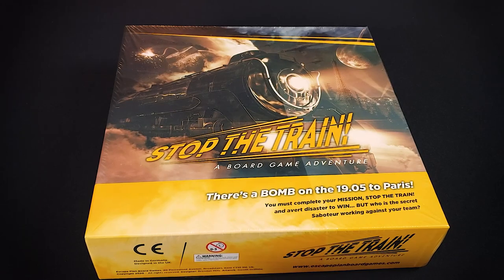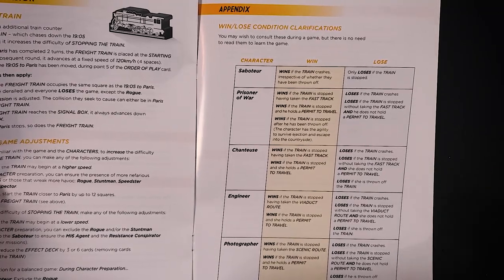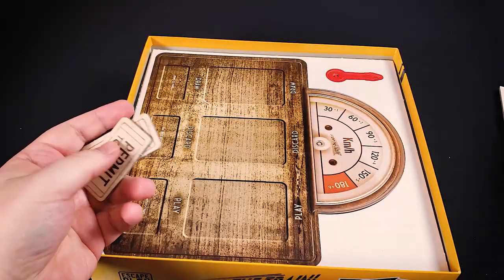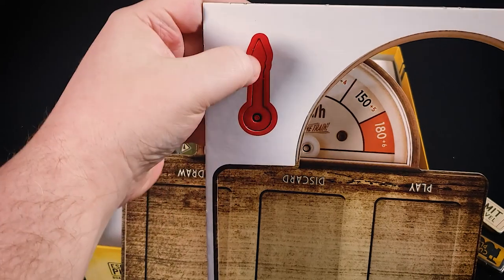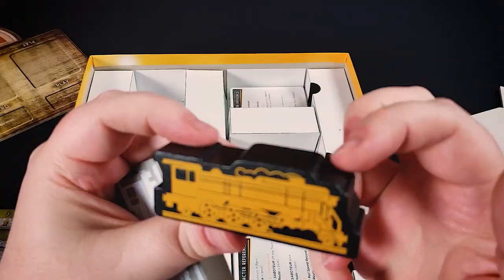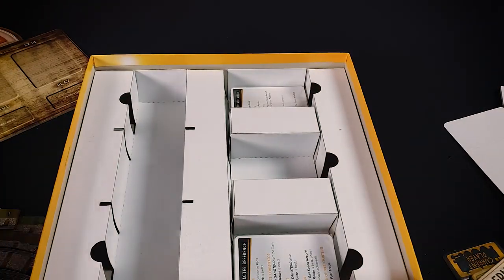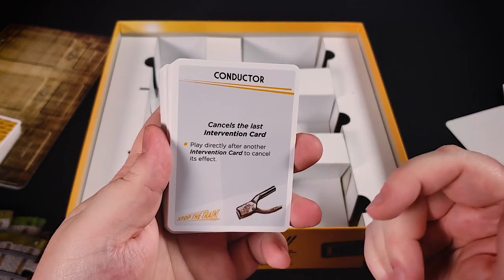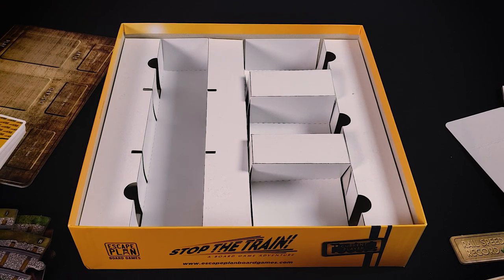Stop the Train - Unboxing & Overview of Gameplay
Bradly gets on board Stop the Train, a hidden role, semi-cooperative board game with a traitor mechanic for four to six players from Escape Plan board Games.  Bradly shows off everything in the box and gives you an overview of the gameplay.